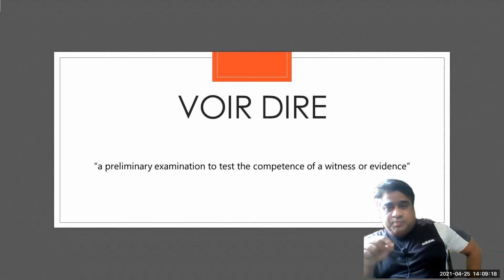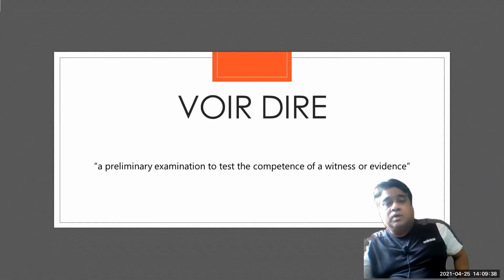Learn a Term Voir Dire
Voir Dire, Expert Witness Evidence, Supreme Court, High Court, Legal Vocabulary, Javed Shaikh, My Cousin Vinny